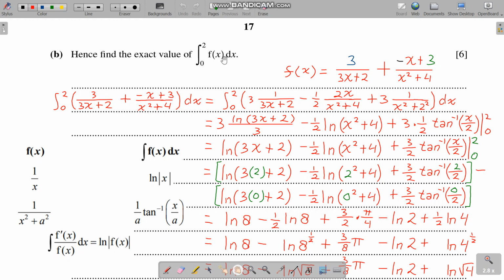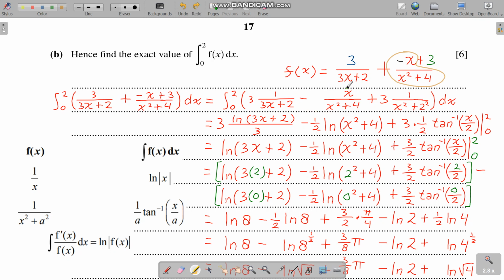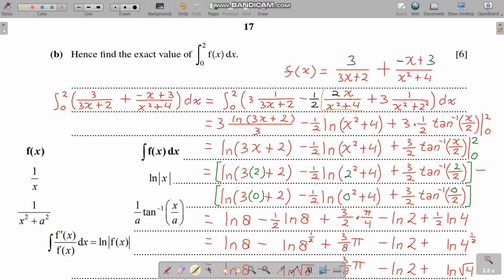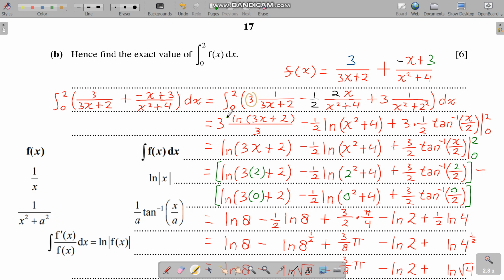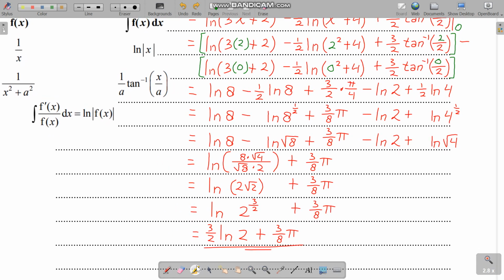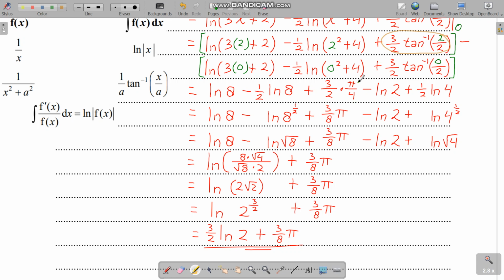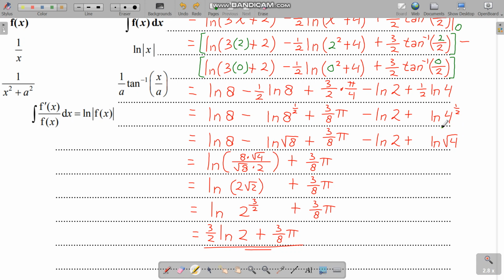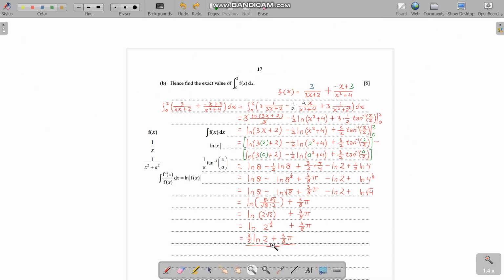9709_w20_qp_32 Q9b Topic 3.5 Integration A Level Mathematics